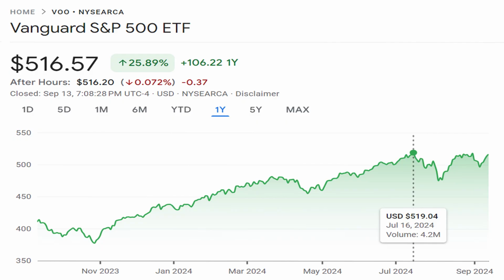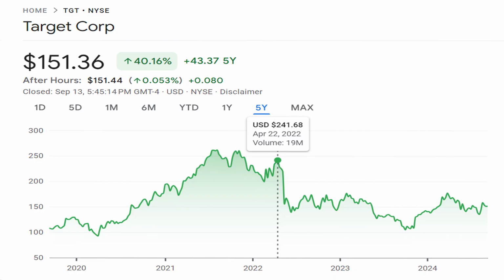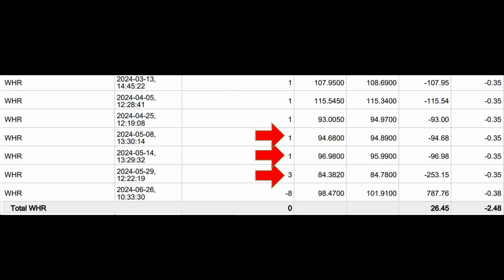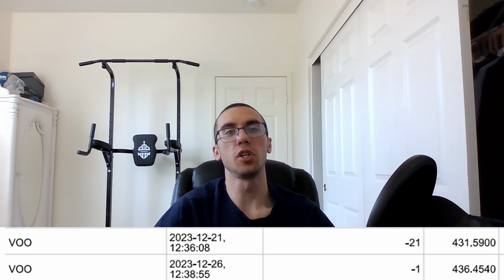How to Always Win in the Stock Market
Looking for a way to achieve more consistent returns in the stock market? In this video, we’ll show you how averaging strategies can help you invest more effectively.

Learn about:

Dollar-Cost Averaging: How regularly investing a fixed amount can reduce risk and improve returns.
Benefits of Averaging: How this method helps you handle market ups and downs.
Simple Examples: Easy-to-understand examples of averaging in action.

This video is provided solely for educational and informational purposes. You should understand that neither I, as the author of this YouTube channel, nor the channel itself, are responsible for any errors or omissions in the content. All information provided is general and informational and should not be considered as financial advice or recommendation. You should not hold us liable for any potential damages resulting from failing to seek professional financial advice from an expert familiar with your specific situation. Always consult with a professional and conduct independent research before making any financial decisions.